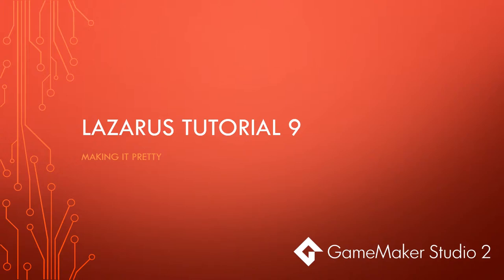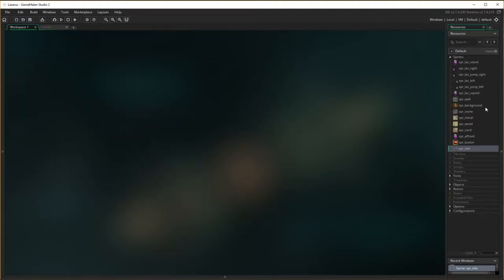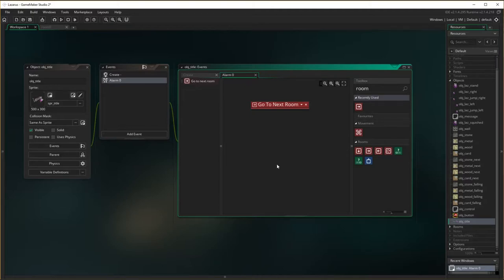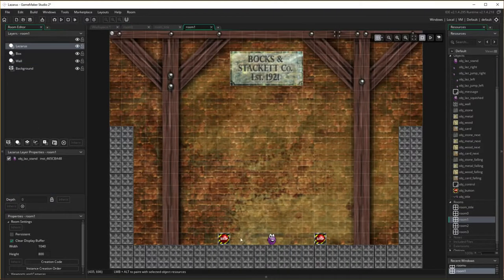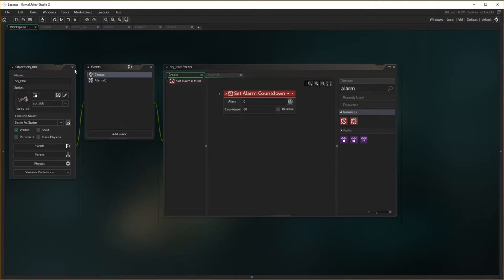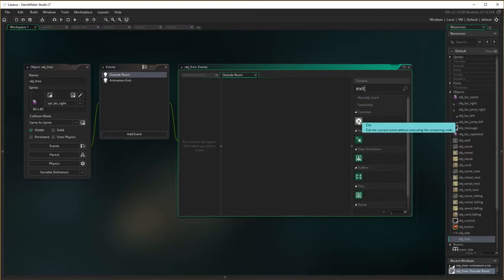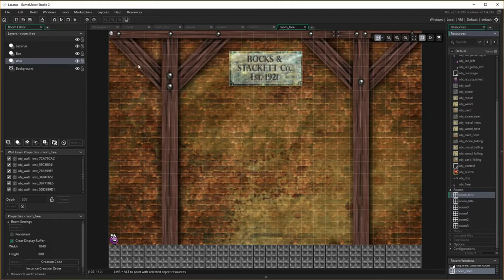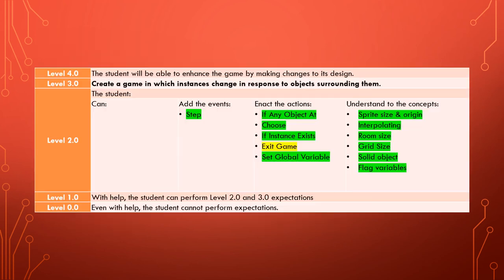GameMaker Studio 2 Tutorial - Lazarus 9